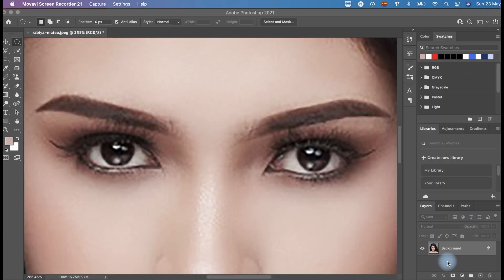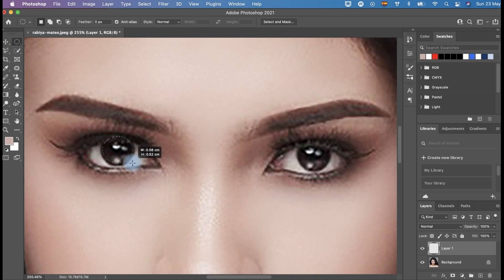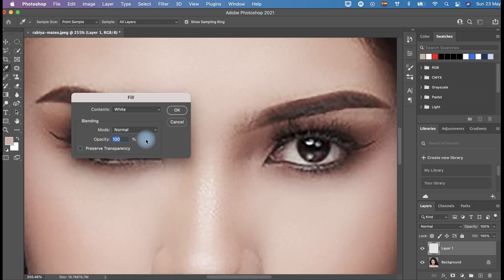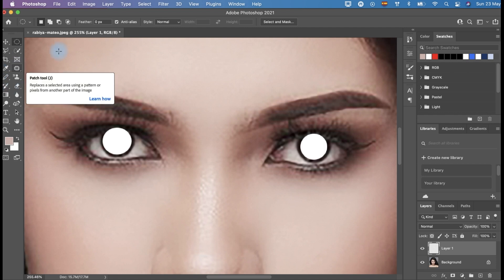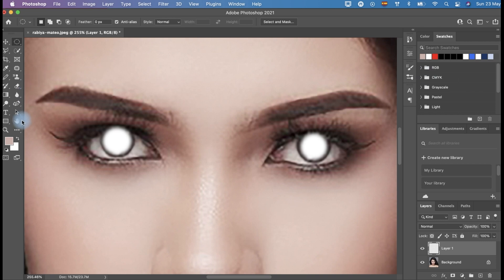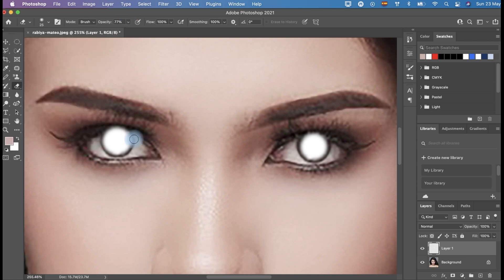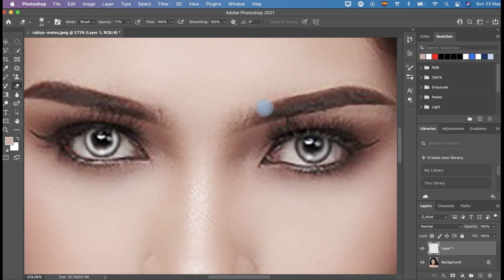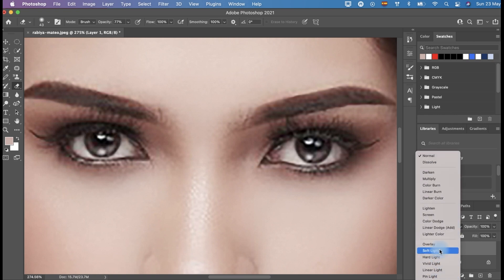Dramatic Effect to Eyes with Adobe Photoshop 2-min-process | Howto | Rabiya Mateo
In this 2-min-process video, I am going to show you how to make eyes dramatic with adobe photoshop. This process is fast and easy. Maybe this video is not helpful to others, but at least you will learn the basics of how professional photographers add some highlights to their work. In this video, you will learn the use of filter, Gaussian blur, elliptical marquee tool, adding a layer, eraser and overlay. Learning is fun! Join us and enjoy watching.

Timestamps:

0:00 to 0:34 Introduction

0:35 to 2:55 Walkthrough of How to Make Dramatic to Eyes.

This is a demo and educational purposes only.  I do not own the photo in this video.

📌 Credit:
* Photo:   Miss Rabiya Mateo, the Philippines' representative in the @OfficialMissUniverse 2020 pageant.